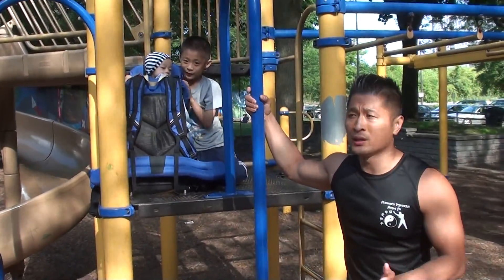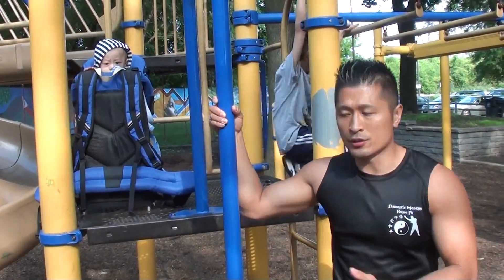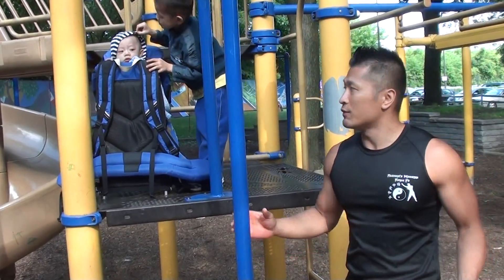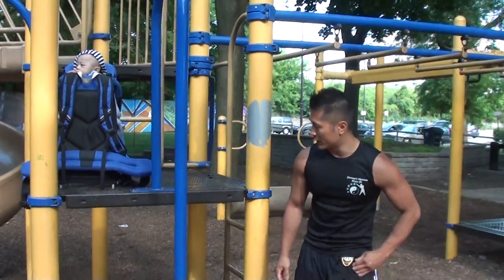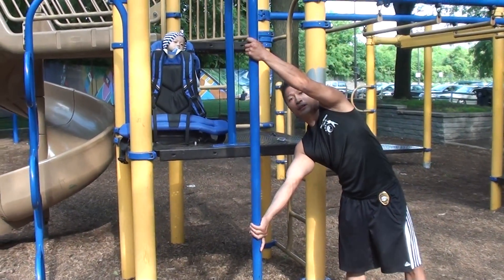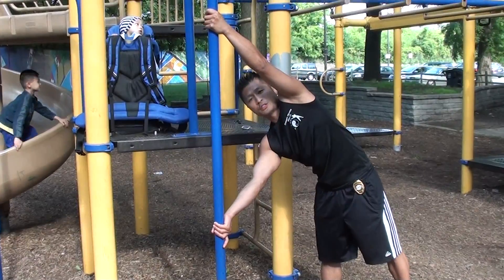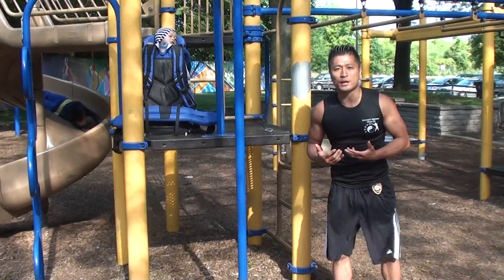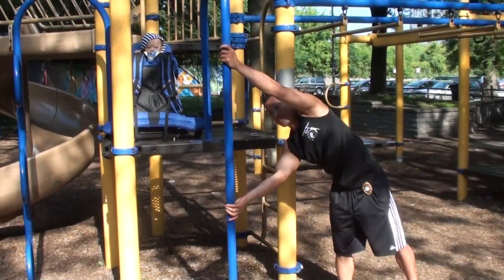How to do the HUMAN FLAG - Tutorial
FMK Music Composed in "Garageband" by Sifu Freddie Lee

FMK ZEN MARTIAL ARTS & PERSONAL FITNESS TRAINING
Live via Skype is now available!

1642 W. Howard St. Chicago, IL 60626